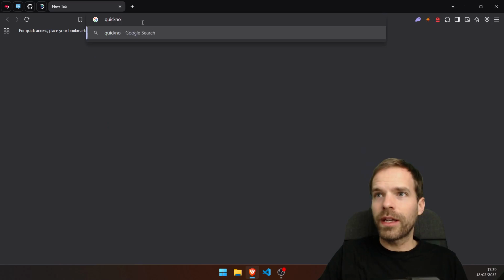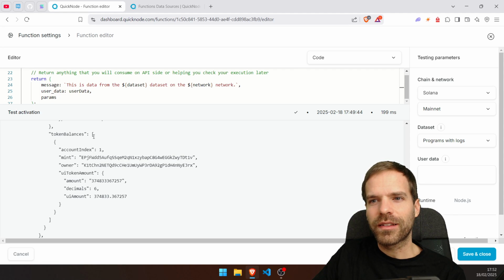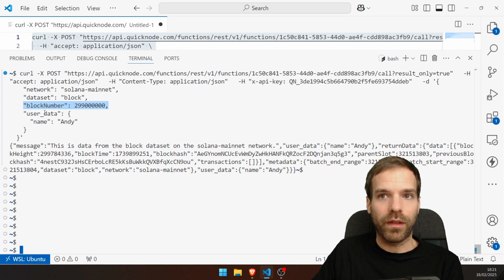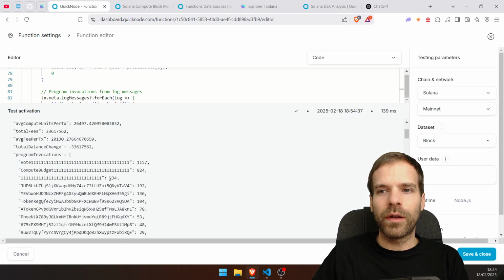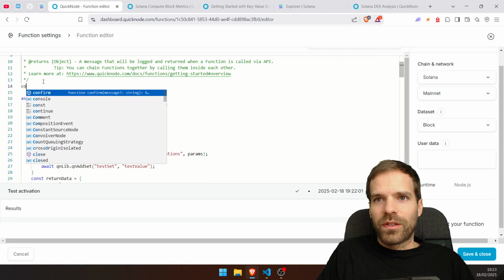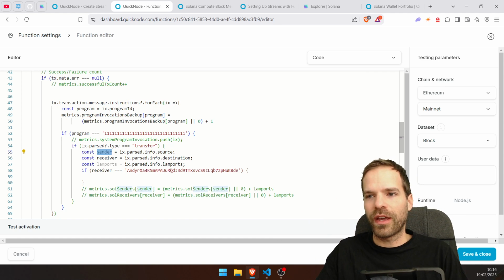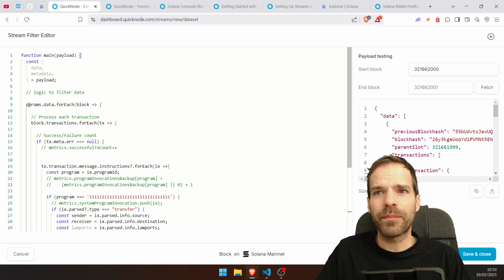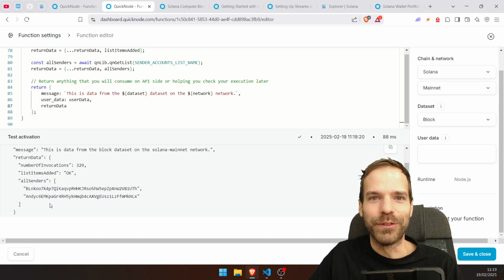QuickNode Functions Deep Dive - Feb 18th '25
We have a look at features provided by QuickNode: functions, streams and the key-value store.

Chapters:
0:00 Introduction
0:55 Functions Docs
3:42 Creating a Function
4:48 The Function editor
9:55 Block vs Program Logs
11:54 Calling the Function with CURL
17:23 Calling the Function from a Script
18:34 Writing a Function: Analyzing a Block
23:23 Function Conclusion
24:13 Writing a Function: Getting parsed tx info
27:18 Writing our Function: Analyzing SOL transfers
31:40 The KV-Store
32:49 Using KV-Store in our Function
37:10 Streams
40:30 Writing a Function that returns all addresses which sent to a specific wallet
48:16 Backfilling with Streams
53:29 Filters and streaming continuously
58:18 Outtro

solandy.sol